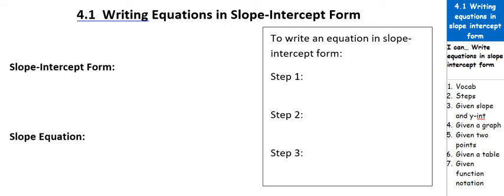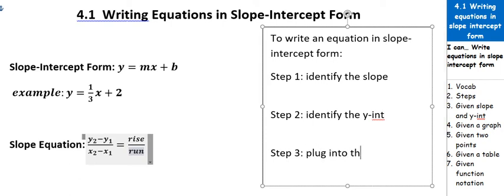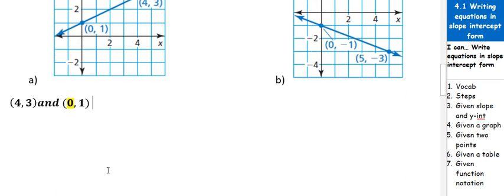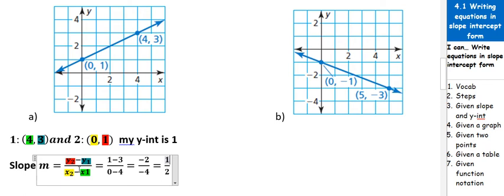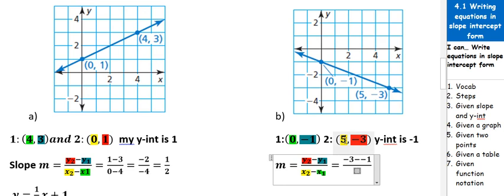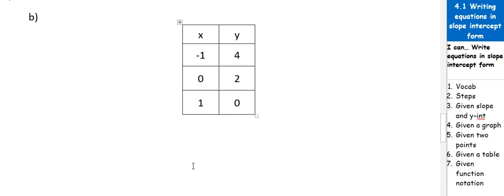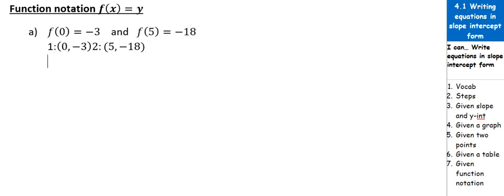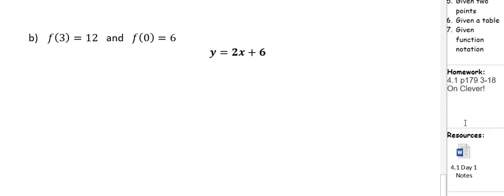4 1 day 1 writing slope intercept equations